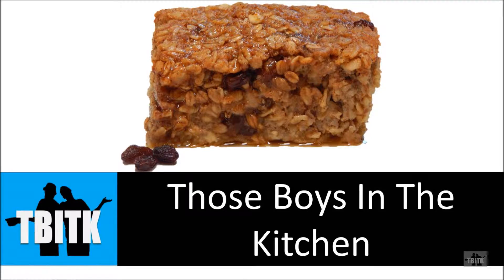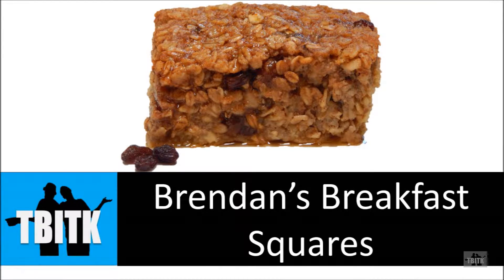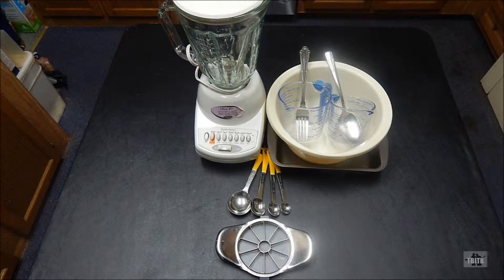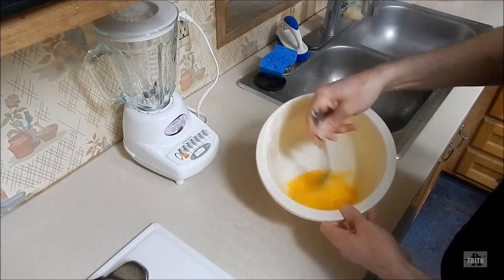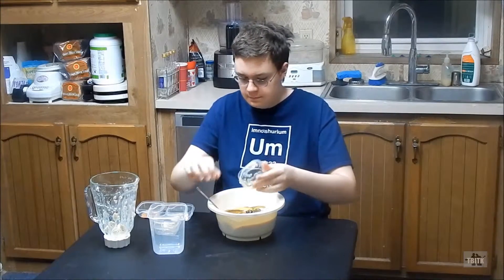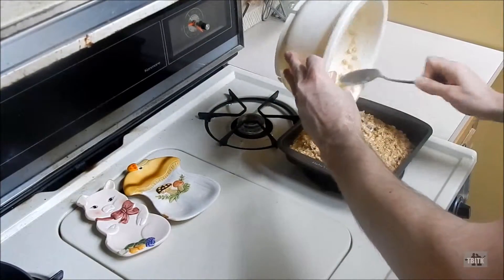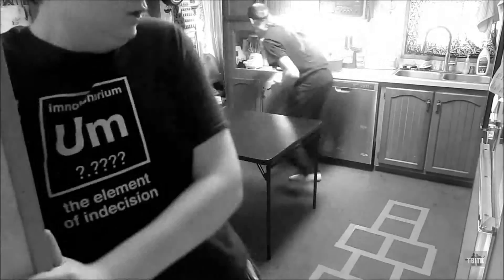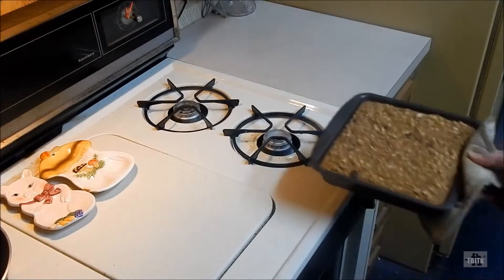TBITK Brendan's Breakfast Squares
Ever wonder what we eat for breakfast in the morning? No? Oh. Well, now you know anyway! Yay!

This recipe is great for mornings when you want to be able to have a hot breakfast that will fill you up, but you don't have enough time to cook.

Free recipe sheet on our website!